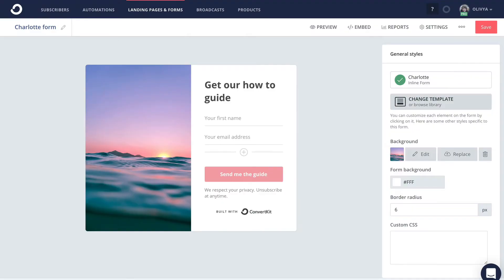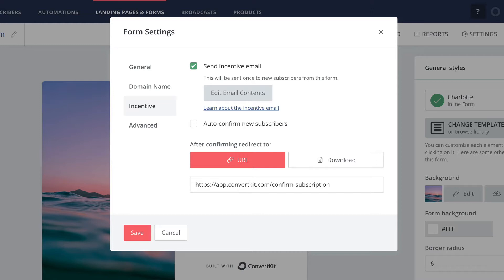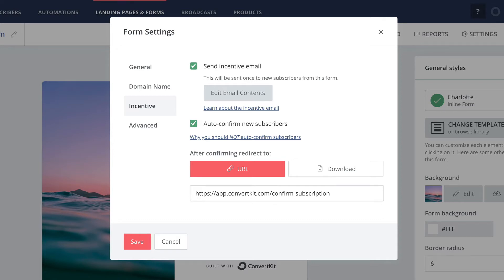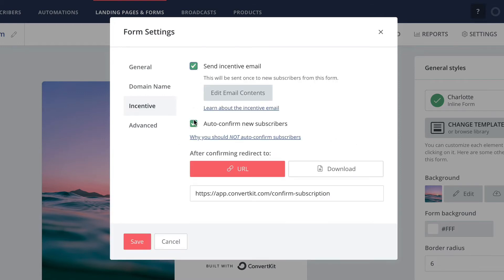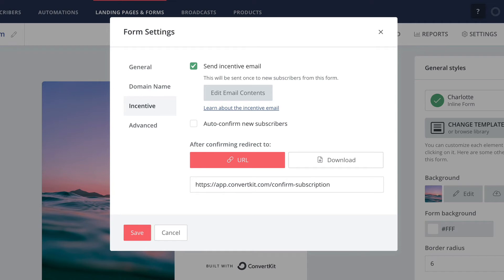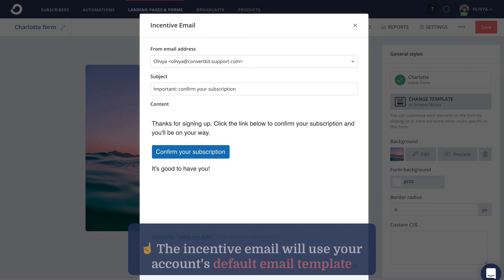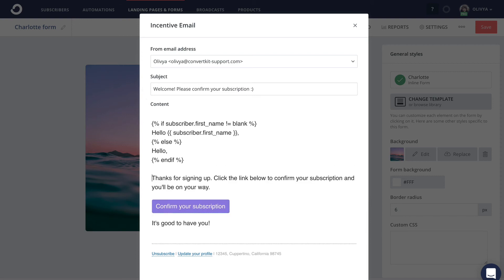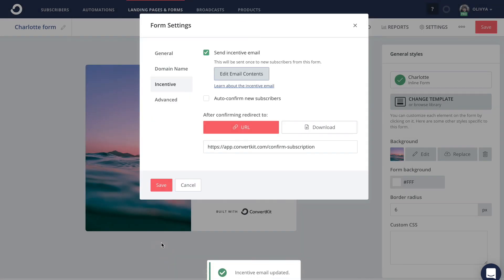How to edit the incentive email in ConvertKit